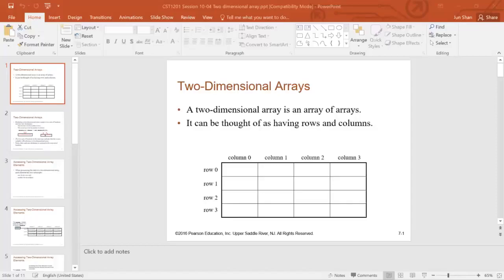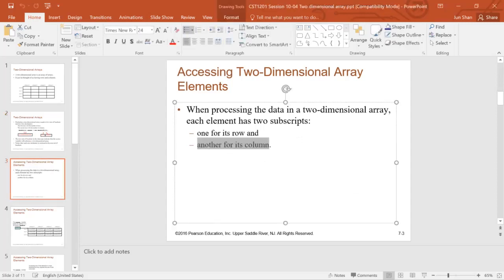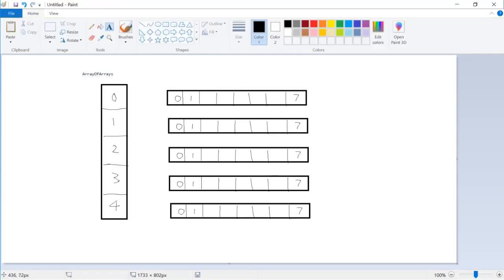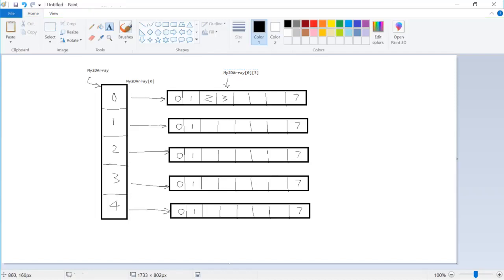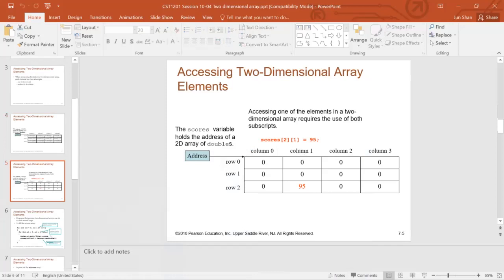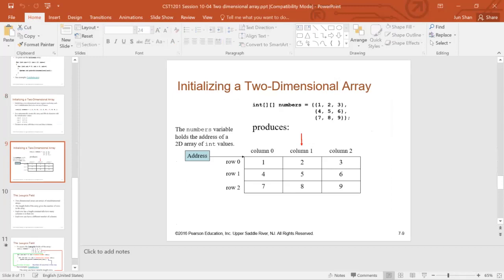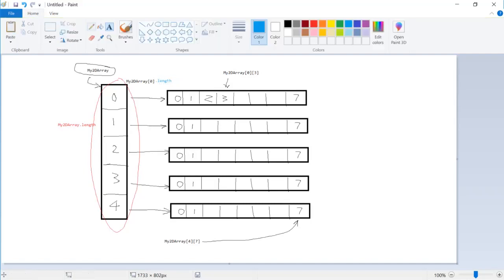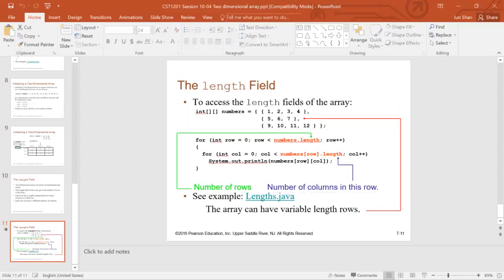CST1201 Session 10 04 Two dimensional array